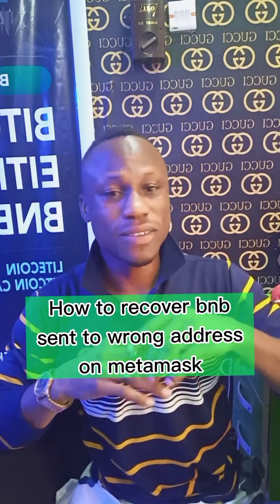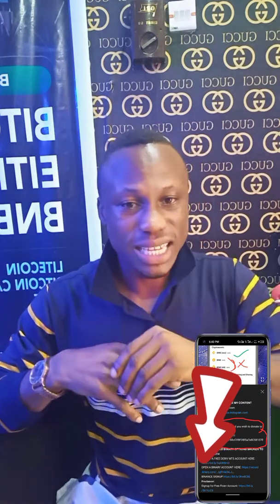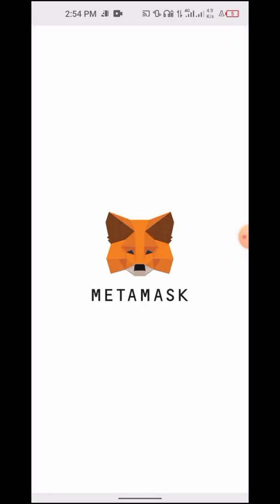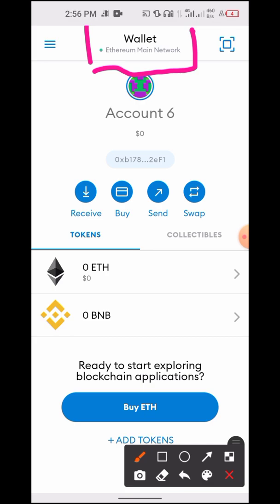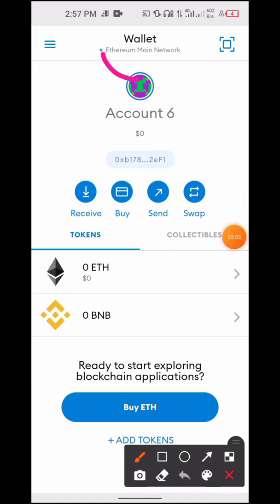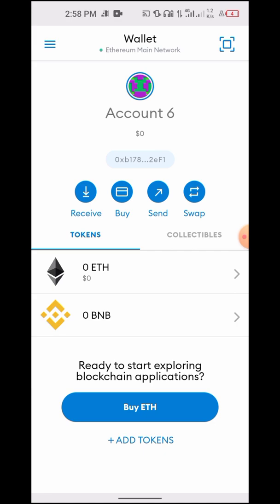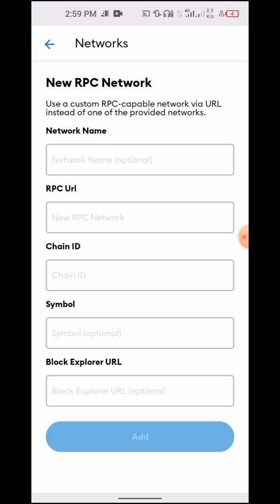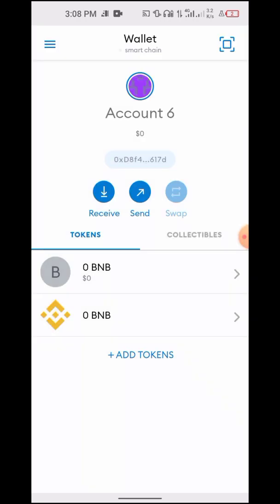How to recover Bnb sent to wrong address on metamask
USB CONDOM(DATA BLOCKER USB) ON AMAZON
HOW TO RECOVER CRYPTO SENT TO WRONG ADDRESS COURSE PRE-ORDER COURSE